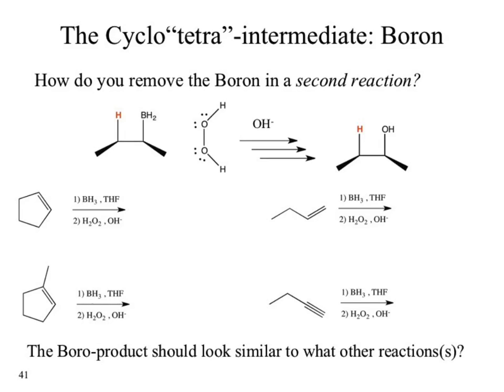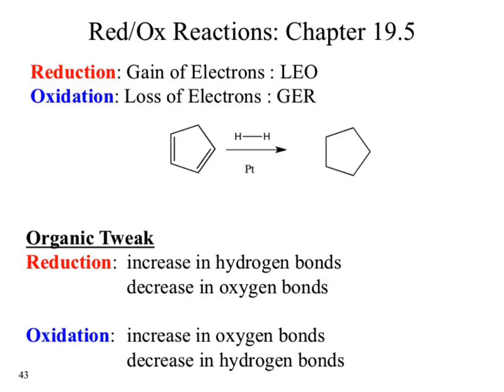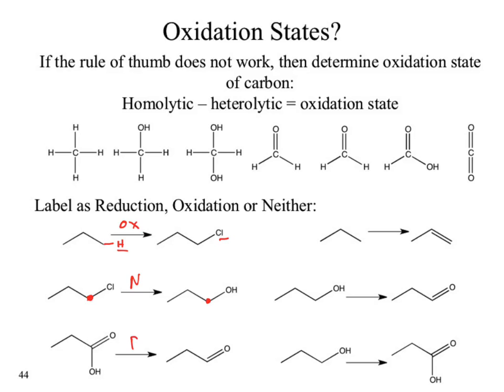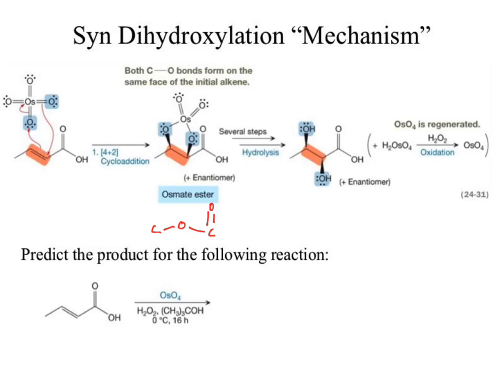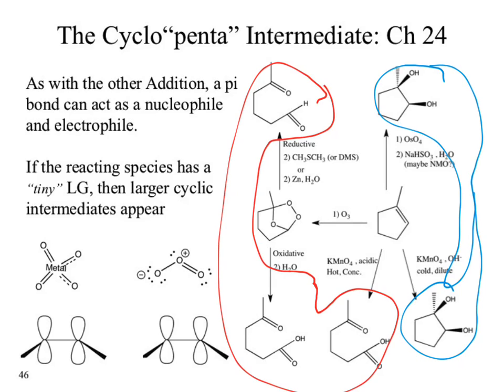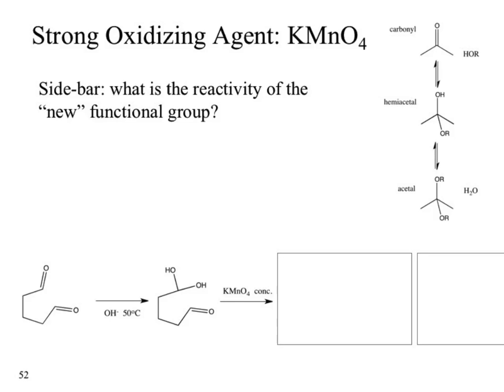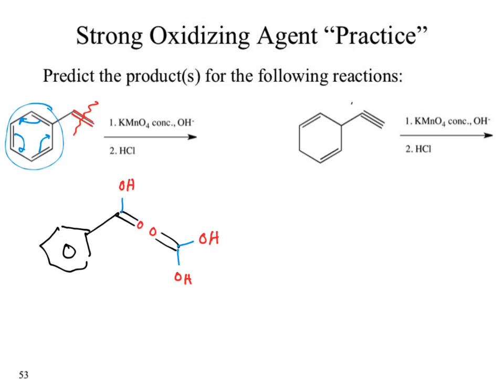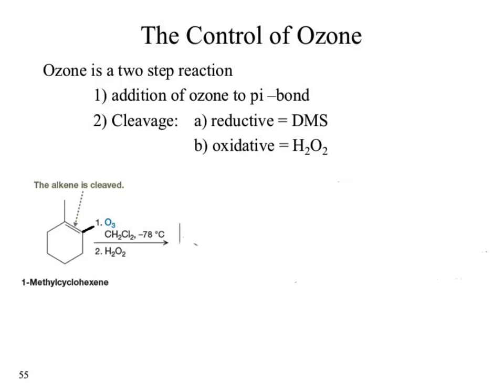CHM235 wk16a Oxidation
mainly first semester oxidation reaction run down, run.